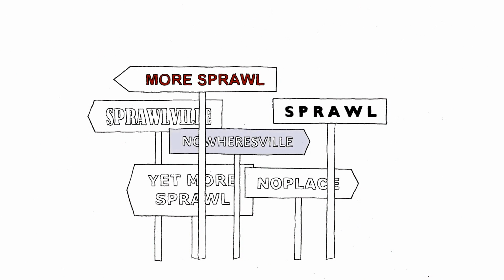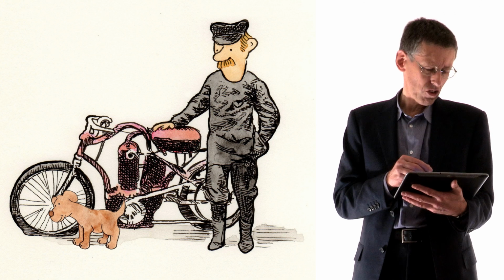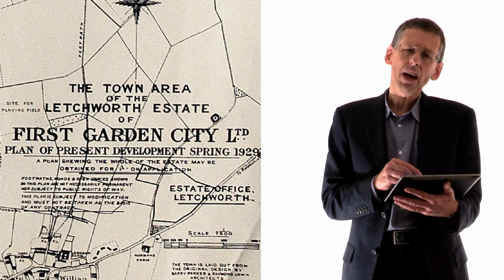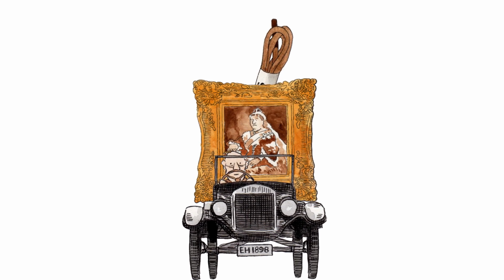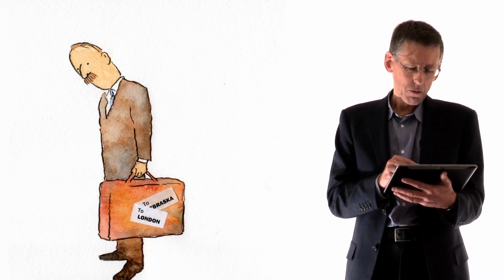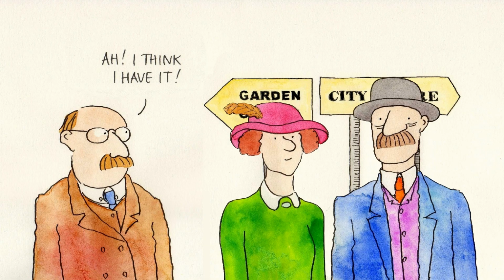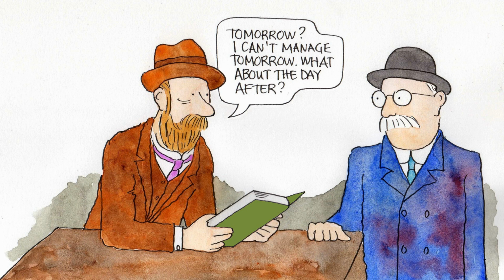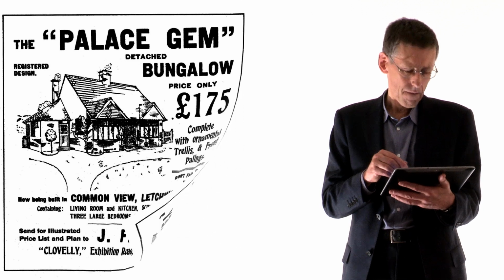What was Ebenezer Howard's big idea?